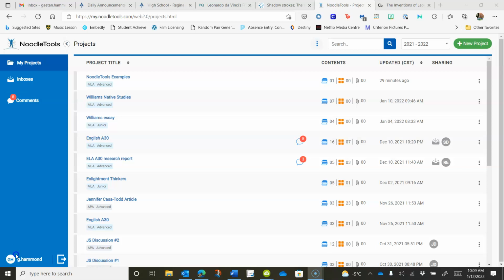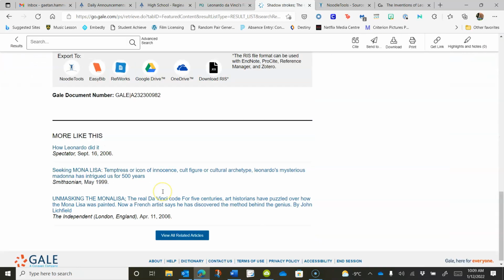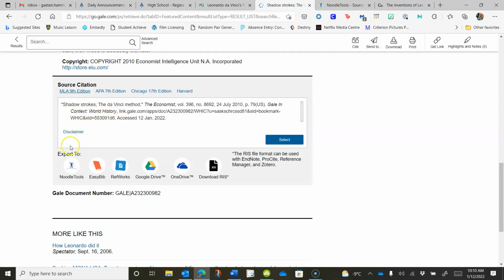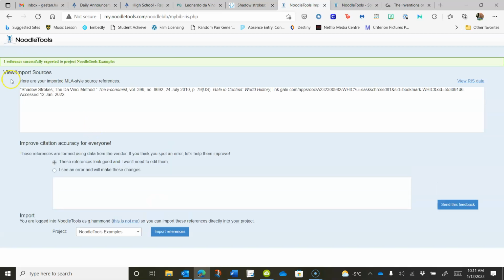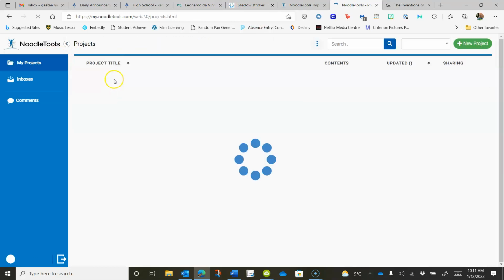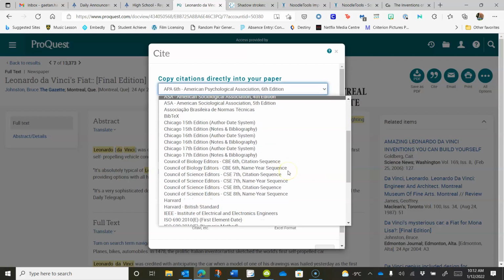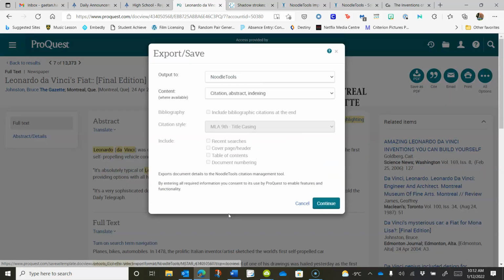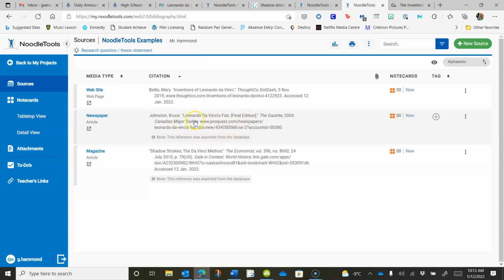Citing a database article